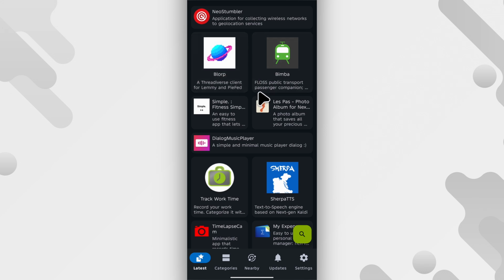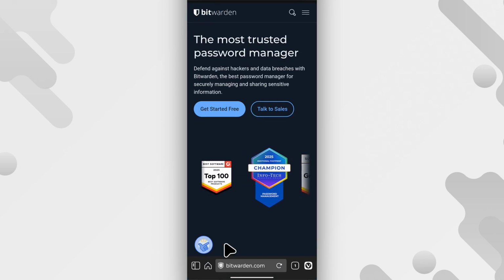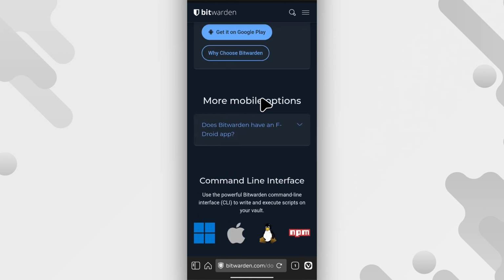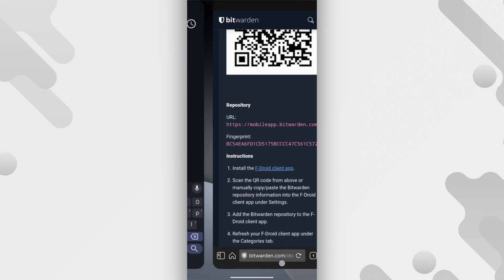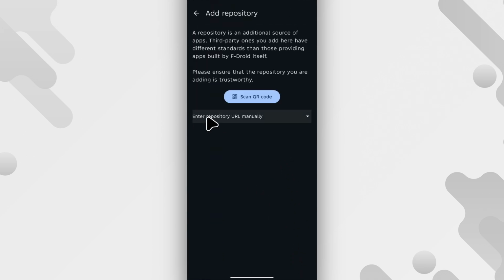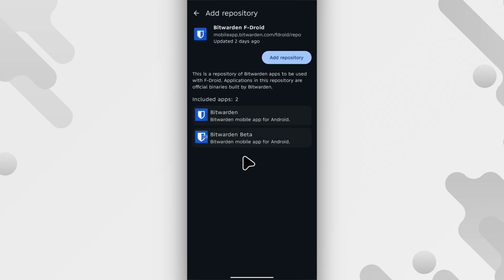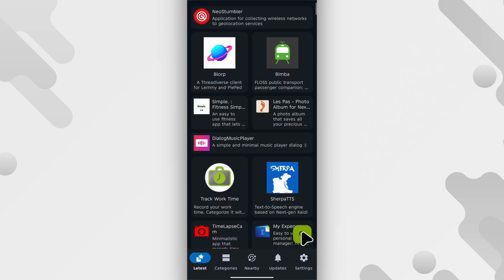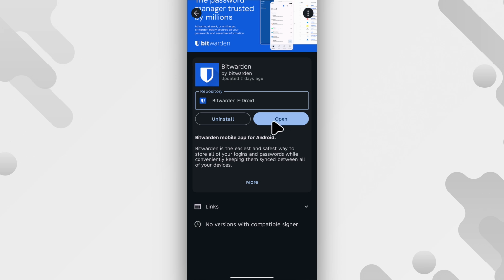How to Install Bitwarden Using F-Droid